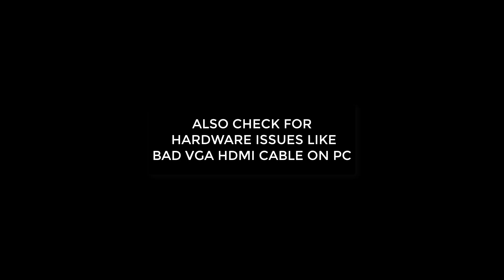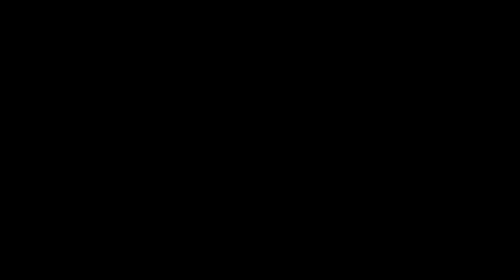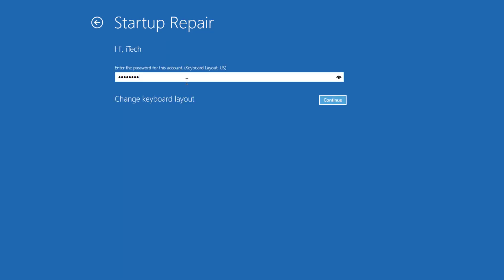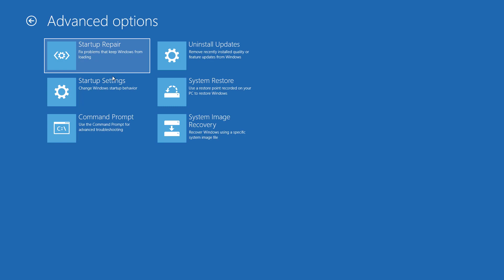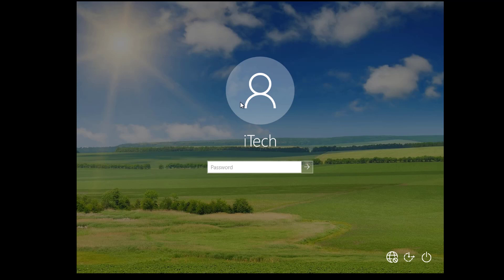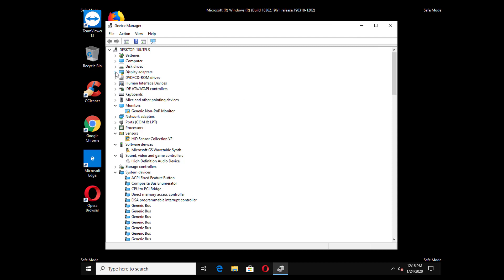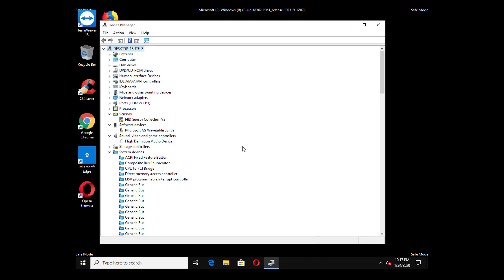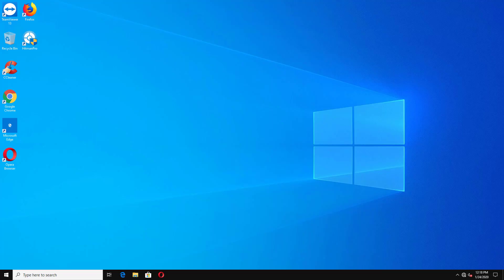Fix Black Screen Of Death on Windows 10 - No Cursor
How to fix Windows 10 black screen no cursor issue when the screen is totally black.
Sometimes you may get a complete black screen on your Windows 10 after turning it ON.
You won't be able to see the login screen or anything on screen, not even the mouse cursor.

Steps to Fix Black Screen of Death in Windows 10

1. Make sure the computer is able to turn ON by looking at the caps lock and num lock keys.
2. You need to boot your Windows 10 in repair mode. To do so, restart Windows and press the F11 key while restarting.
If the F11 key does not work, then you can perform a hard restart by turning OFF your computer unexpectedly. Remove the power cable if you are on a PC or take out the battery if you are on a Laptop.

3. Now it will start in repair mode, and Windows will try to diagnose the startup problem. If it can't repair you need to go to advanced options.
4. Turn your Windows ON in safe mode from the advanced options.
5. In safe mode, open Device Manager.
6. Find the Display driver and uninstall it.
7. Uninstall monitor driver.
8. Now, restart your Windows 10.

It will no longer display a black screen.
If you are still getting a black screen, then uninstall the graphics driver when you are in safe mode.